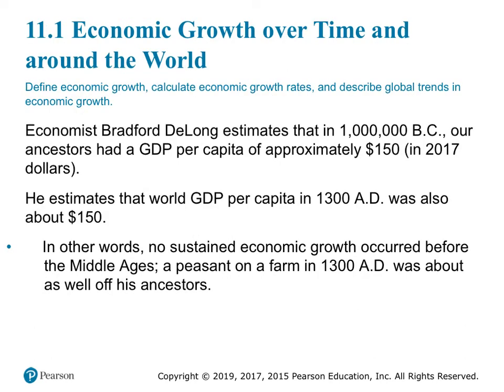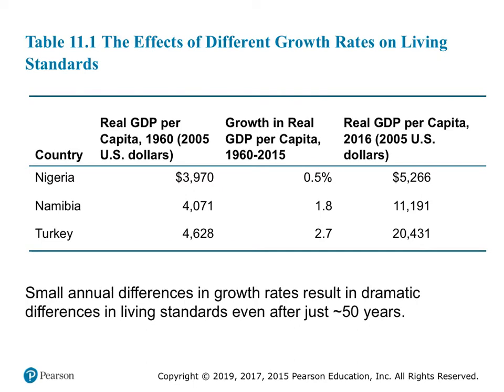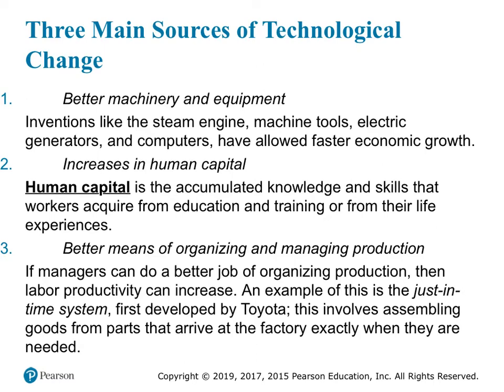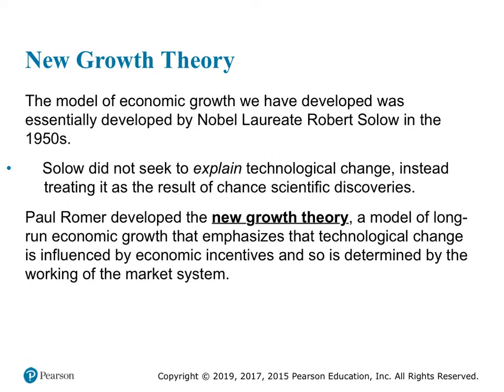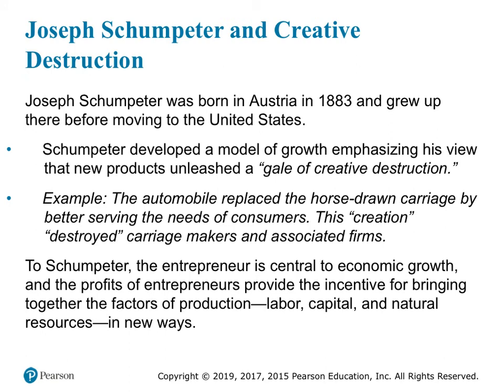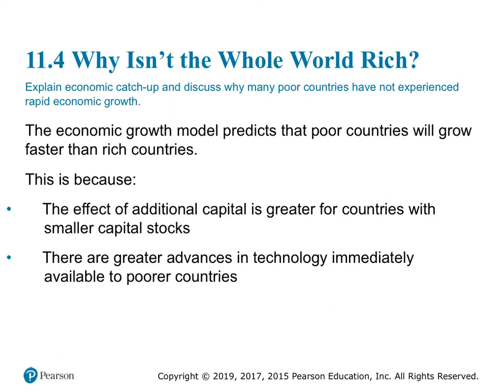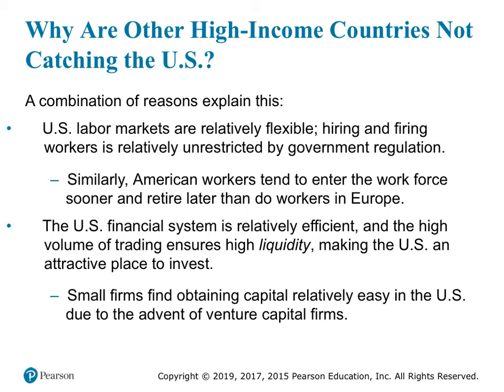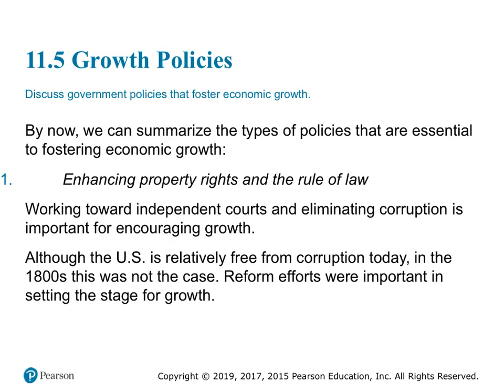Hubbard_Macro7e_PPT_Ch11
Ch.11 Hubbard/Glenn economics 7th Ed.This project was created with Explain Everything™ Interactive Whiteboard for iPad.